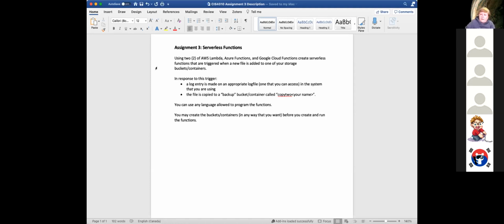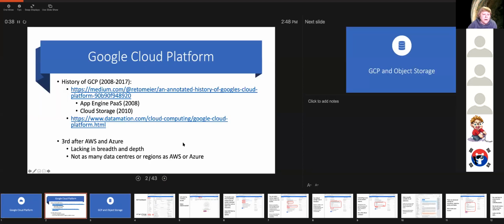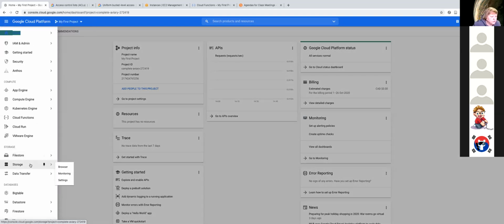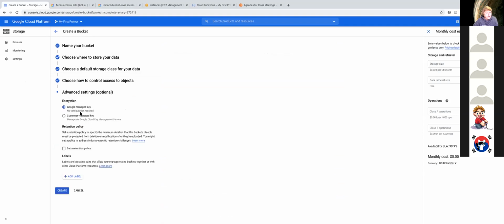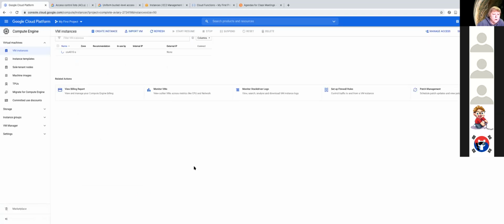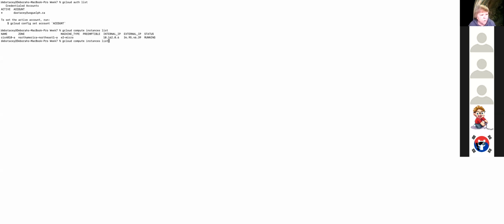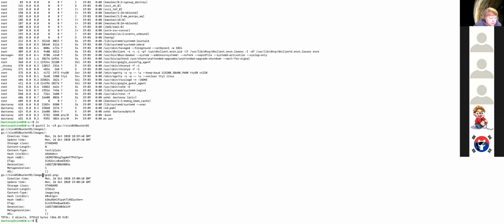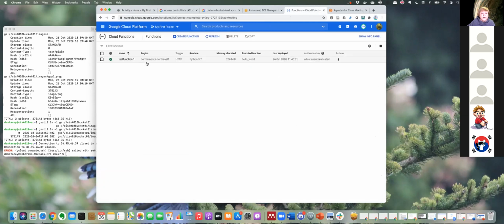Demo of Google Cloud Platform (Oct 26 class)